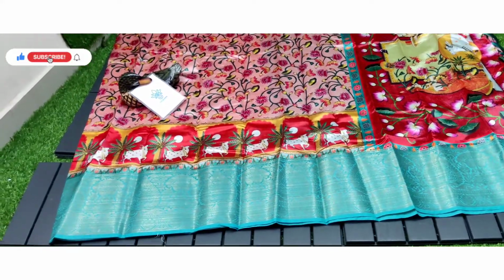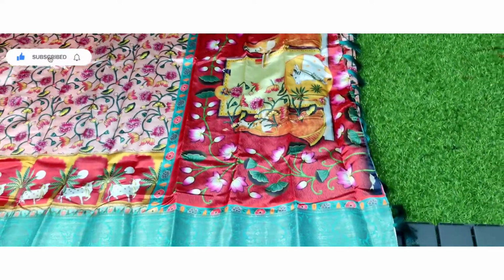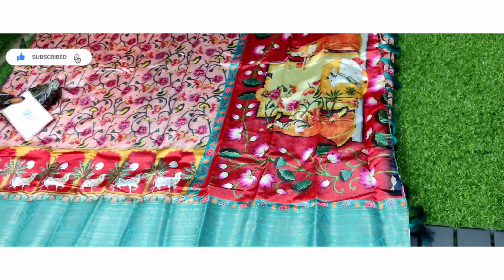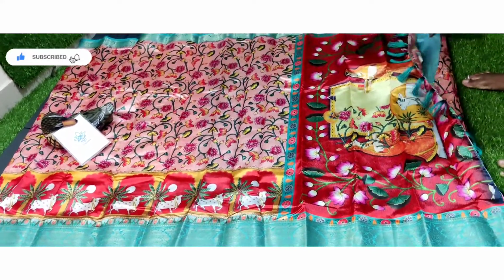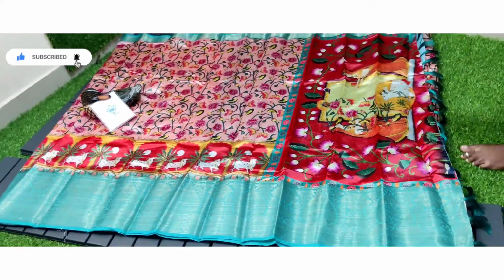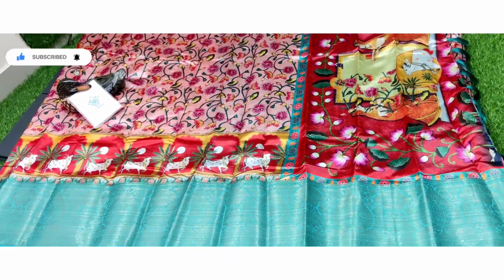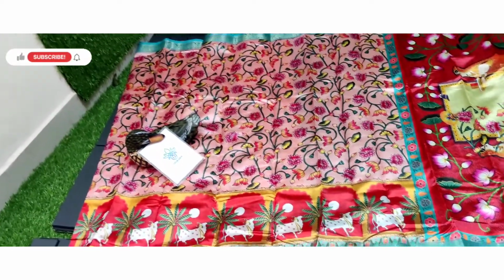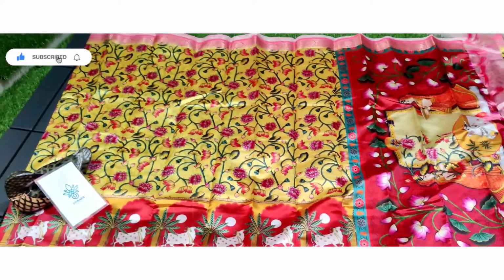soft silk butget frndly huge offer on these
welcome to nidhi collection

Trendy and Latest Festival Collections Special Opffers with Best Cash Back Grab these Wow Collections for your Special Days .

kalmkari with floral print in falling soft silk saree.
washable and light weight wholesale in singles. just 990+ship.

if u make 10 subscription flat 10%discount.
Book any three from our collection freeship

Active Resellers are most welcome to join and start earning...

kanchipattu kanchipattusarees Direct looms bestprice cutworksleevesdesign cutwork cutwork duppatas.
andhra rayalaseemaexplorer nidhicollections nidhi nidhi world.